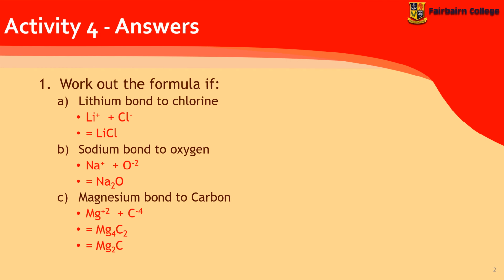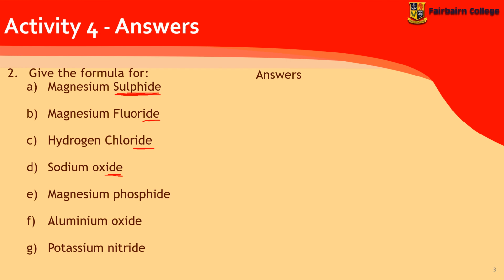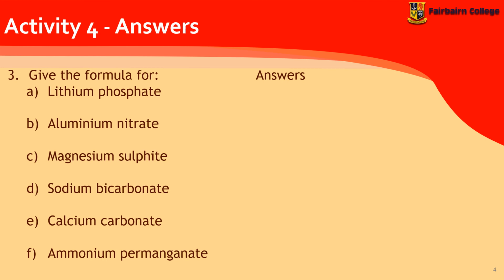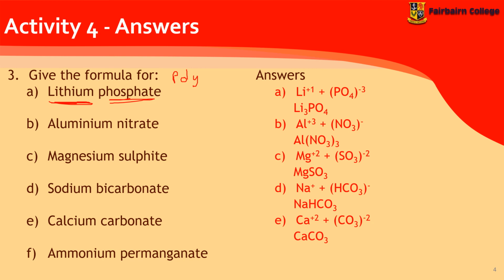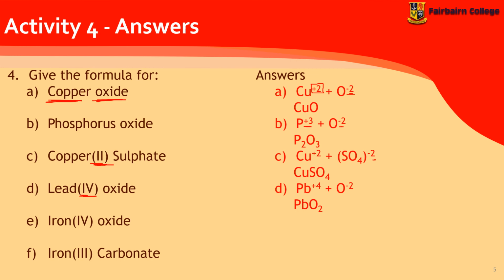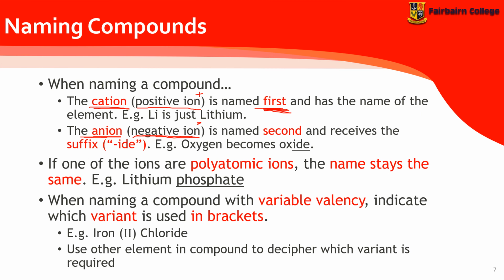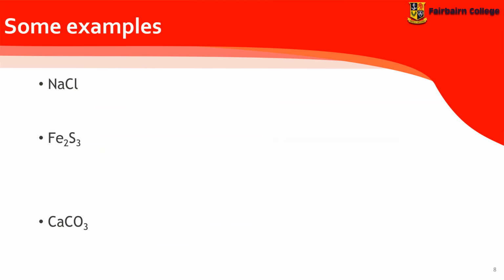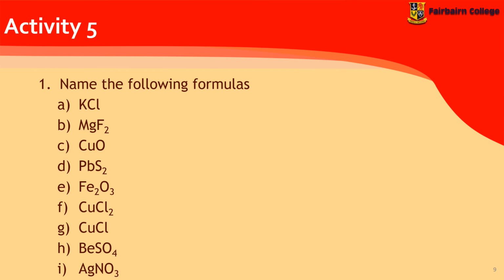Gr 9 NS - Chemistry: Naming compounds